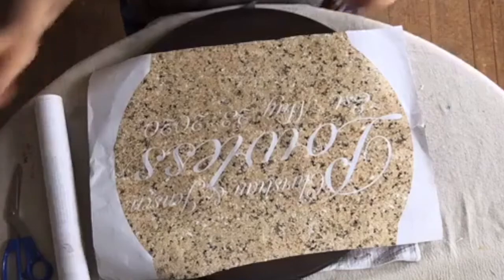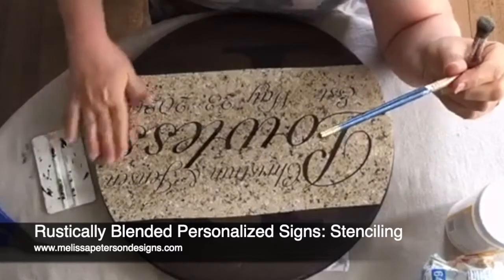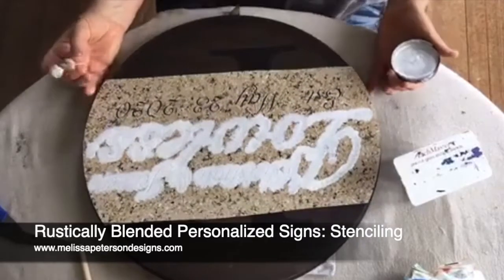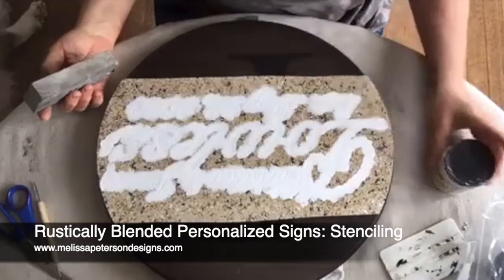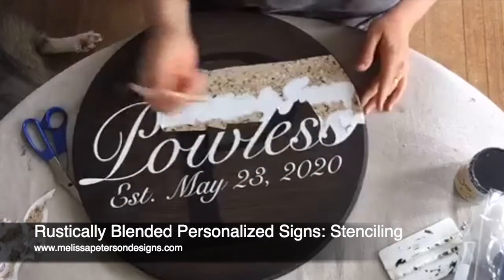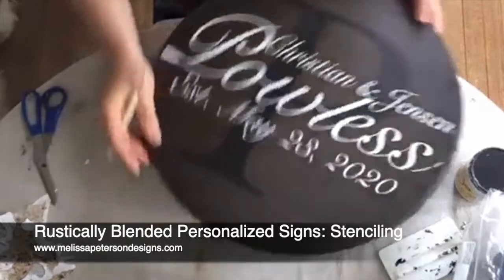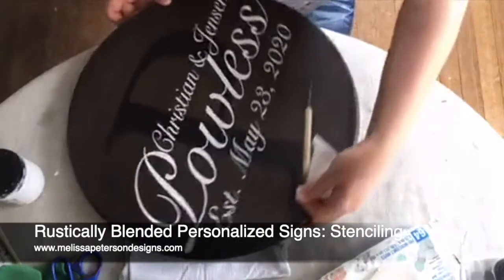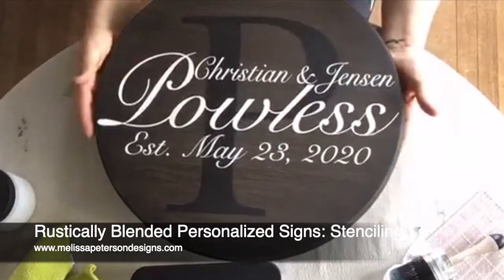Rustically Blended Personalized Signs: Stenciling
Blended establishment signs! This blog will take you step by step on how to make my Rustically Blended Establishment signs! These are perfect gifts for someone special in your life! You will definitely want to bookmark this page and save for later since it is very detailed with the 4 video tutorial included. You can refer back as your progress on your own sign-making project!

Paint colors of your choice- For this project I pick three colors that are in the same color family. A dark, medium and light color. For this project I used Dixie Belles Coffee Bean Mud Puddle and Cotton
Stencil- I use Duck brand contact paper in marble and Clear contact paper for my transfer tape with my Silhouette Cameo 3
Dental pick– to weed the lettering from my stencil.
Mod Podge in Matte
Paint brushes
Dixie Belle’s Clear Coat in Flat
220 grit Sand block
Baby wipes (optional)
Sawtooth hanger with two nails
Business card
Cling on medium oval brush
Master Touch large square artist brush-multi purpose
Frog Tape

PERSONALIZING OUR SIGN

Now it’s time to add the finishing touch!

Here I will show you how I add the final stencil design and the final touch, sealing for protection!

Let me know if you have any questions and I hope I have inspired you to make one of your own!

If so, please share!

I’d love to see your creation!